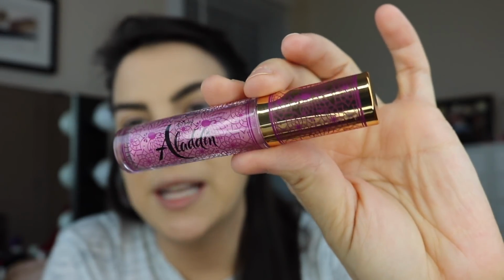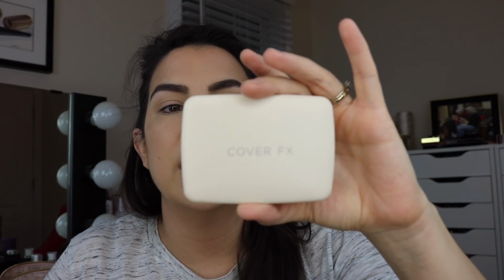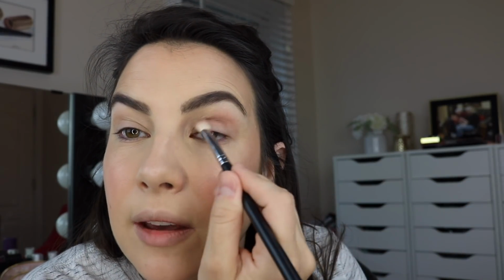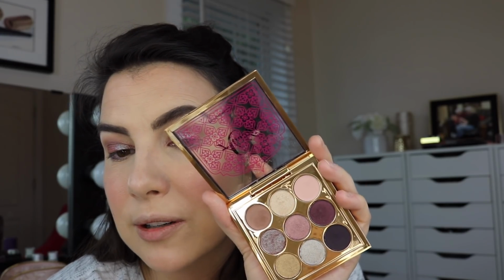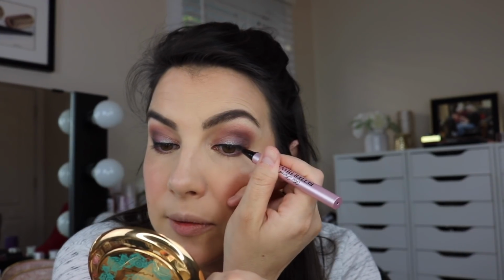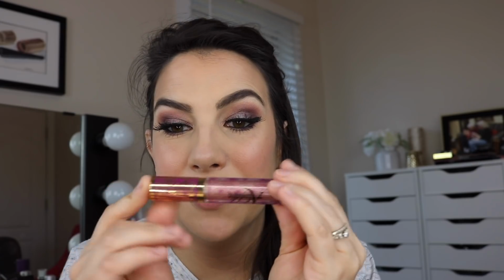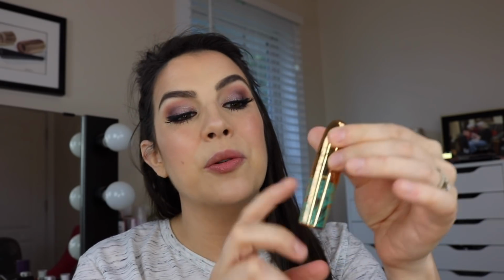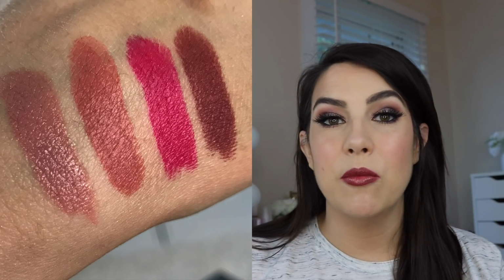WHAT'S WORTH TRYING? MAC x Aladdin Makeup Collection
Sharing hits & misses from the Disney Aladdin Collection by MAC! NEW- Makeup for People Who Don't Like Doing Makeup

-Shades: Diamond in the Rough, Magic Carpet Ride, Jewels on Jewels
MAC Lipstick-

This has no impact on the cost to the consumer. I link to products this way whenever possible, and it has no bearing on the products I choose to review or recommend. I would link the products on Ulta/Sephora/whatever brand’s website anyway as a means of connecting you to further info on the products, so now it simply offers the potential for a slight financial benefit to me, which I greatly appreciate as I do not ever do sponsored videos. Feel free to use, or not use, the links provided. Thanks!)

Profound Thought:
"The child inside of you knows how to take things as they come, how to deal most effectively and happily with everything and everyone it encounters on this planet. If you can recapture that childlike essence of your being, you can stay 'forever young at heart.'"
-Wayne Dyer

Random Thought:
I absolutely LOVED the movie. So did Bub & Belle. Maybe it's the pregnancy hormones talking... but I was so emotionally moved at various parts of the movie. Without giving too much away, I felt Jasmine got to take on a stronger female role in this movie, and I just loved the way it was all wrapped up in the end. I really felt it was well-cast, and Will Smith was SO GOOD as genie. Highly recommend it!